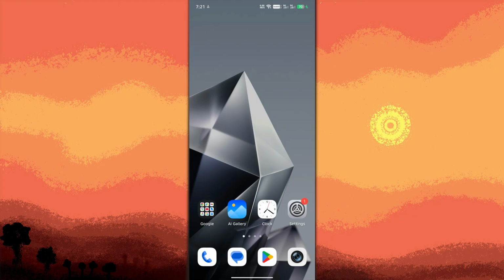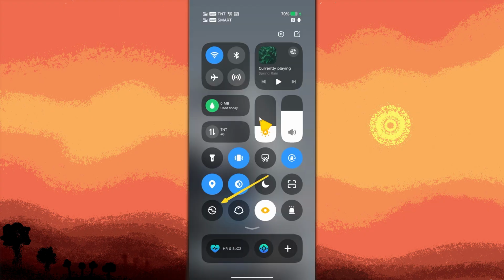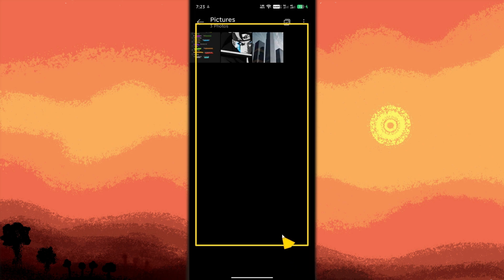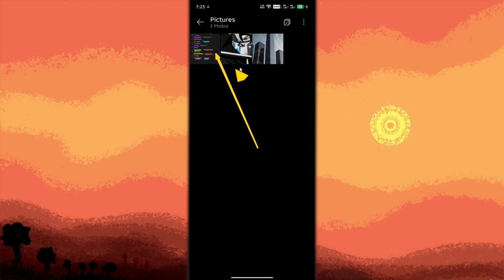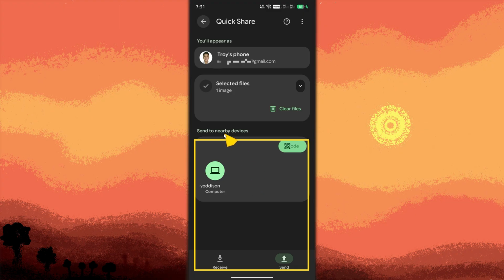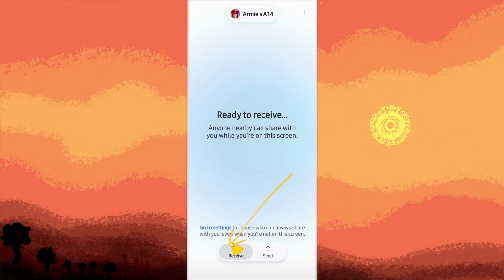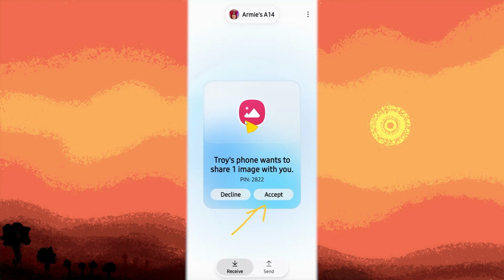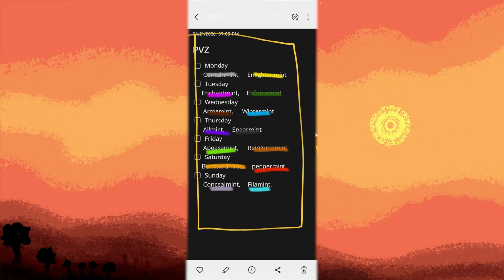How To Use Android Quick Share (Quick Guide)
This quick video will teach how to use Android quick share. Follow this method to use Android Quickshare which allows your Android to share files in just a few easy clicks.